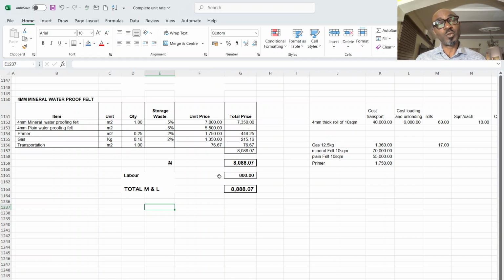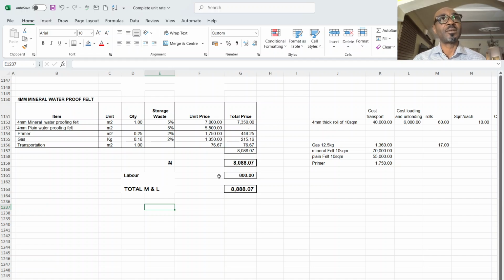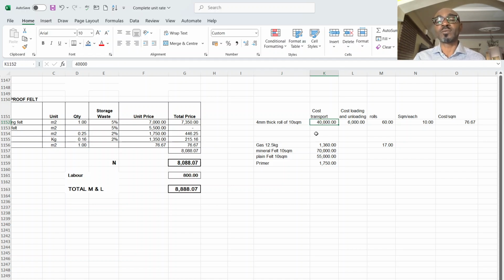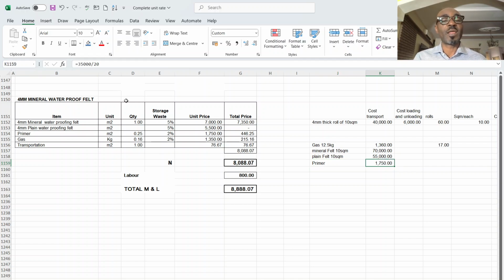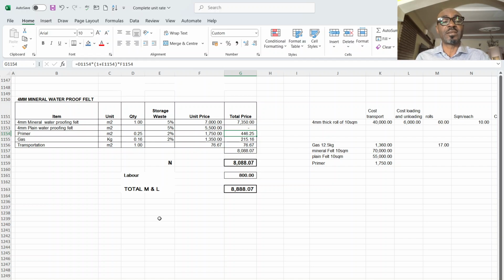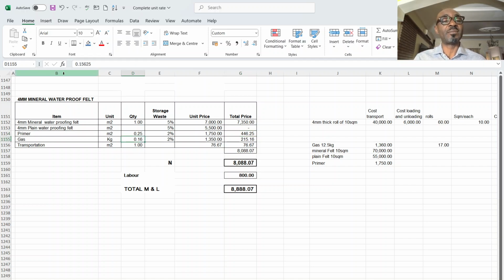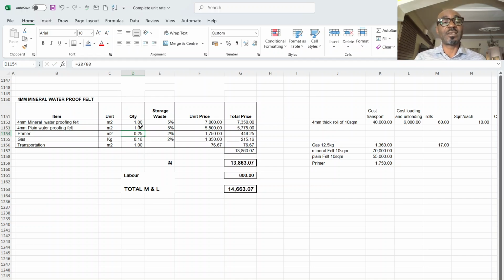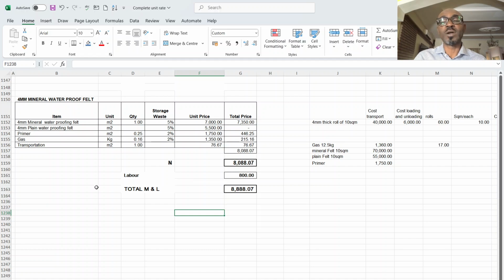Rate analysts for a unit cost of bitumen water proofing felt